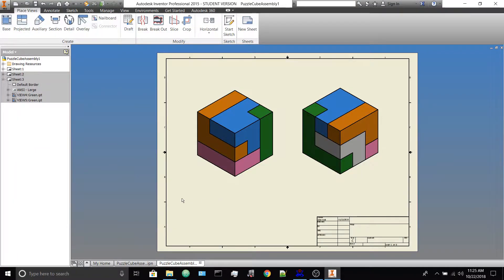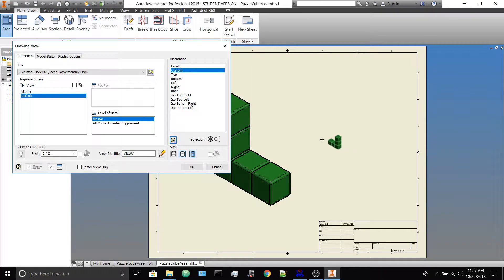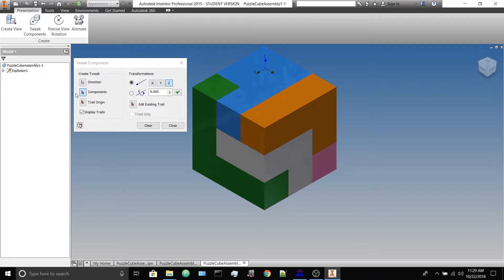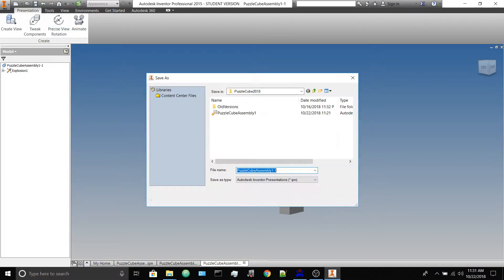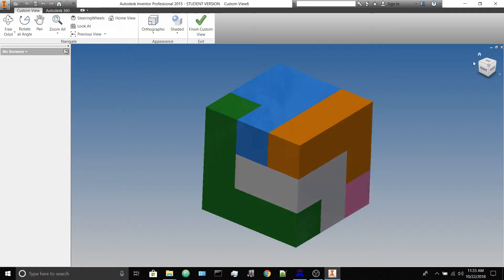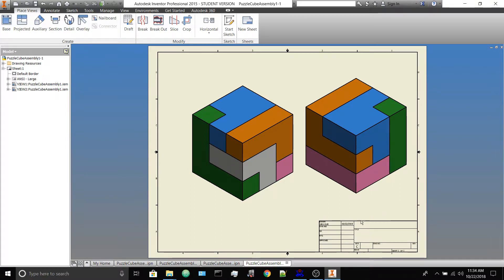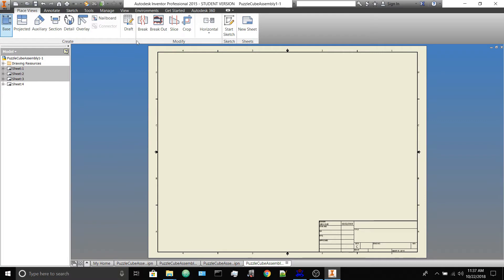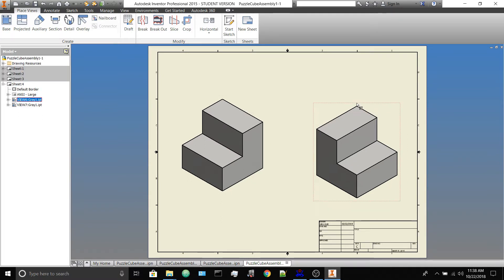Puzzle Cube Exploded View & Drawings